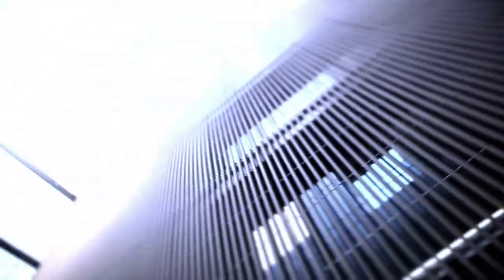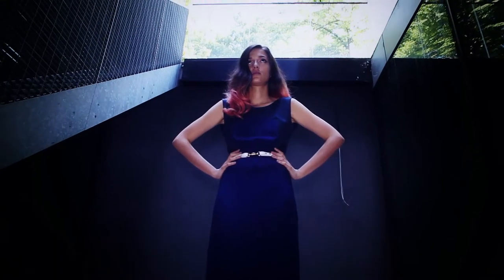CO|TE SS*13 Fashion Film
Francesco Ferrari and Tomaso Anfossi, the two designers behind CO|TE, videomaker Senio Zapruder and it-girl Eleonora Carisi get together to create a video that illustrates the new Spring Summer 2013 collection by the young brand.